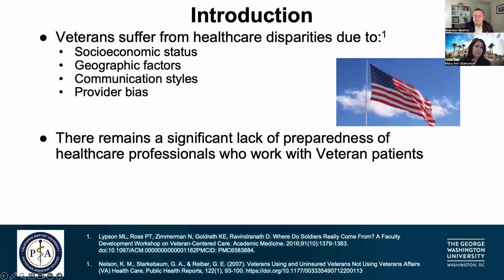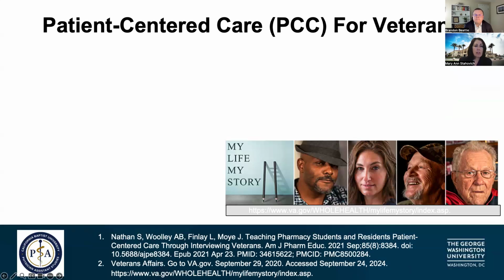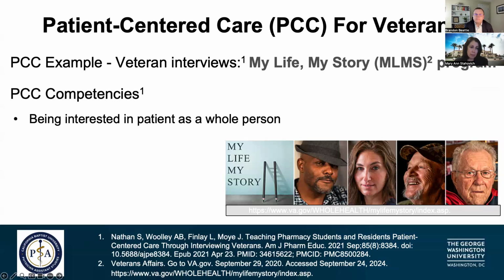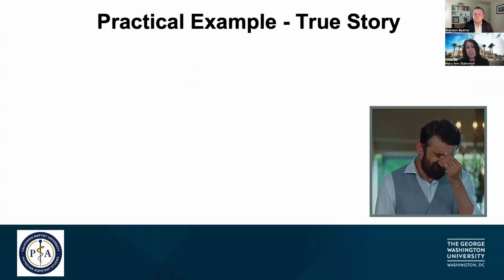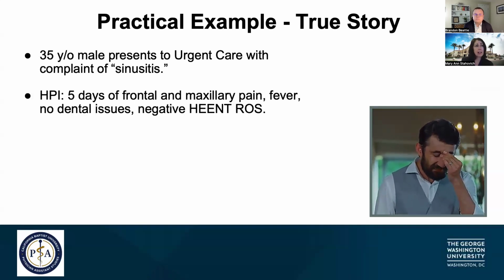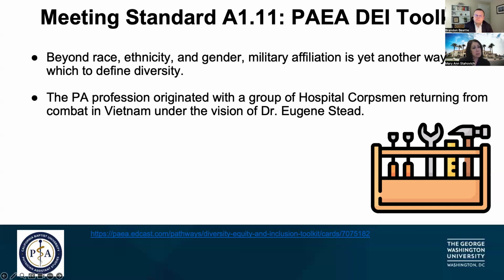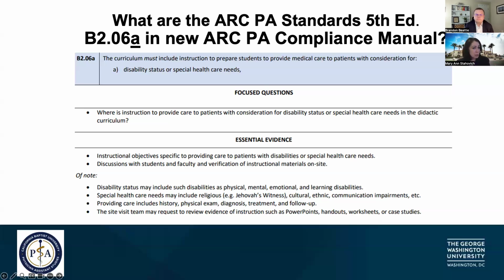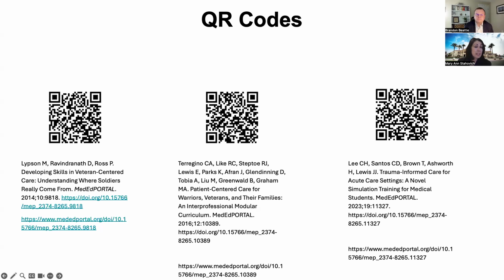Trauma-Informed Care Honoring Veterans: A Model For Us All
Presention by Brandon Beattie, MMSc., PA-C and Mary Ann Nogaki Stahovich, DMSc., PA-C for the PAEA 2024 Education Forum.
This presentation provides strategies to teach PA students to take a social history that includes military history. The presentation also discusses asking sensitive questions about military experience. PAs working as Veteran Disability Examiners can use this presentation as a reference, especially if interested in precepting PA students.